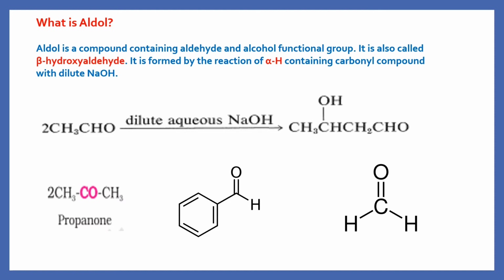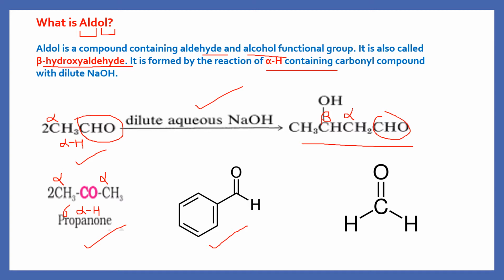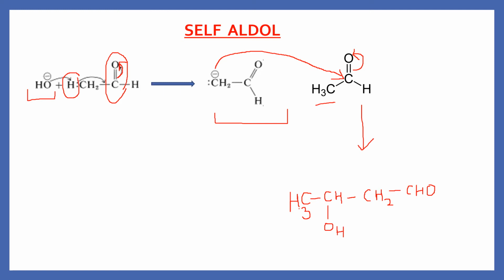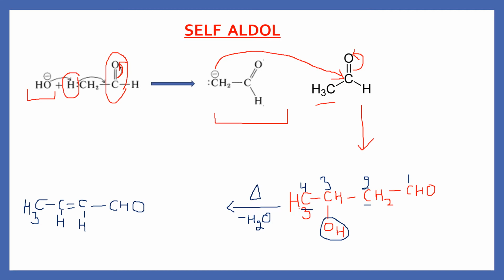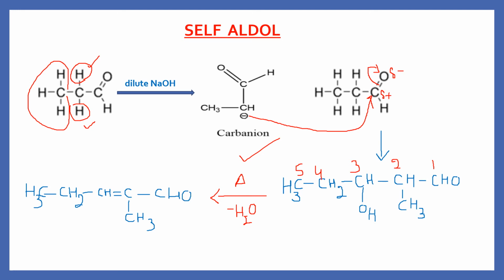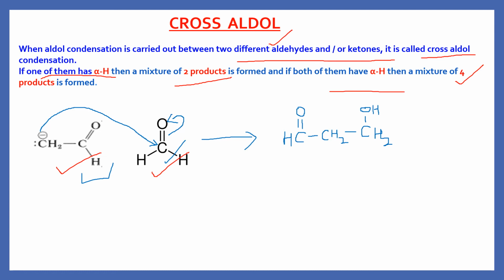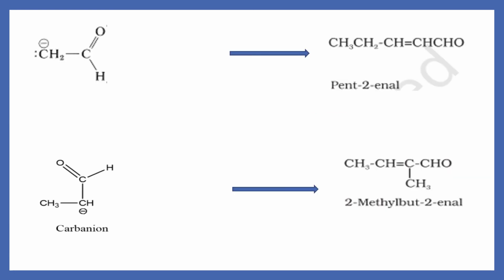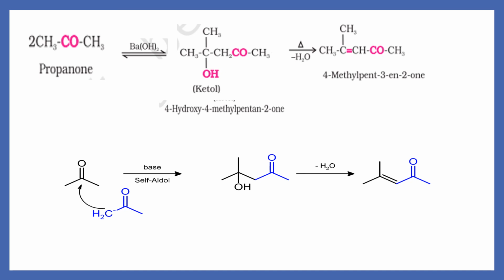ALDOL CONDENSATION REACTION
chemncert